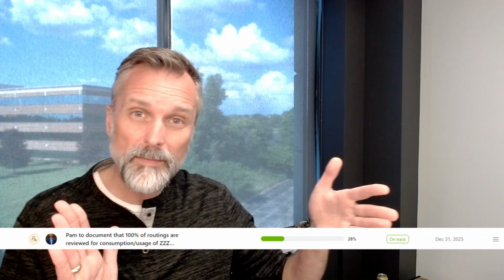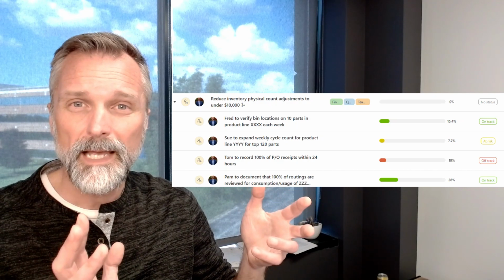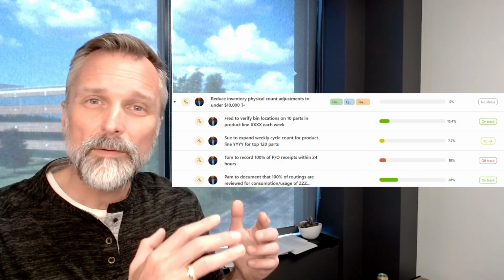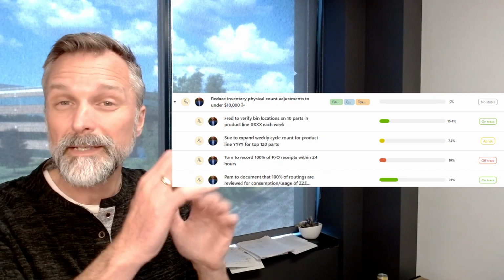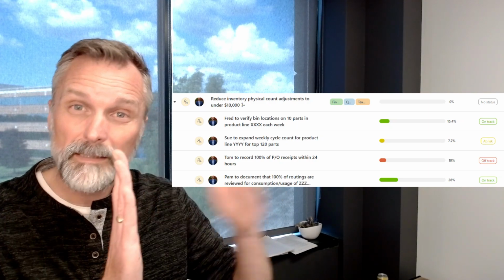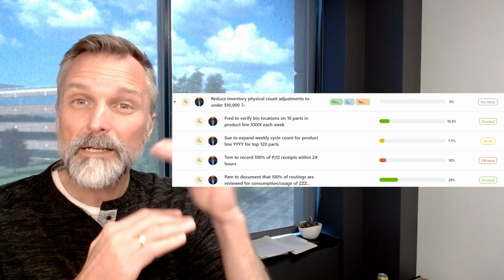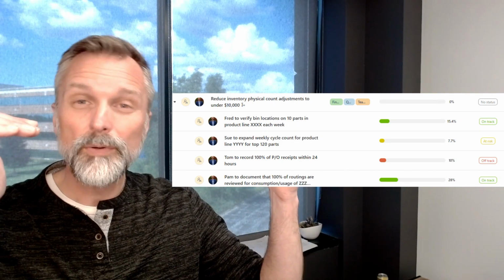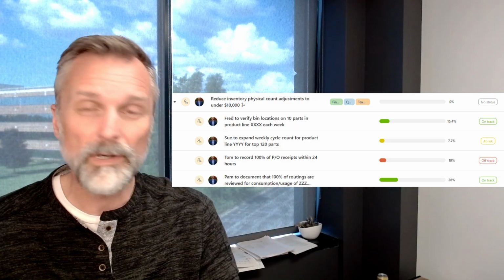Practical OKRs: Inventory Adjustments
Manufacturing Analytics Best Practices Episode 14

Inventory write-offs can quietly drain thousands from your bottom line, but you can tackle them head-on with OKRs. In this video, we walk through a real-world example of using objectives and key results to reduce inventory adjustment costs.

You’ll see how to:

- Set a measurable target (reduce write-offs to under $10K per quarter).
- Assign clear ownership for actions that directly impact results.
- Track cycle counts, PO receipts, and bin location accuracy.
- Align teams across operations and accounting to sustain improvements.

This approach turns vague improvement goals into measurable, trackable progress.

Whether you’re struggling with inventory accuracy or want to tighten controls, these OKR strategies can help you protect profits.